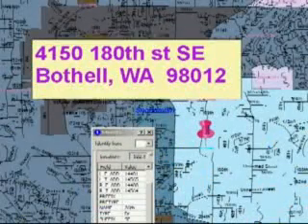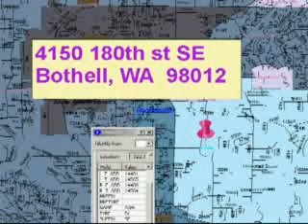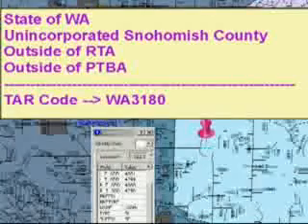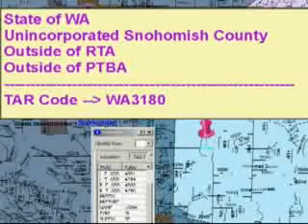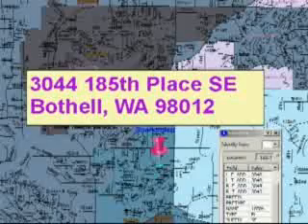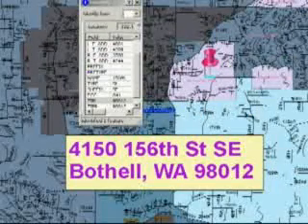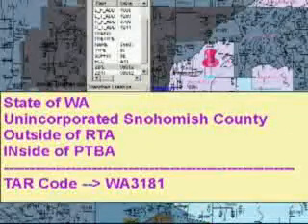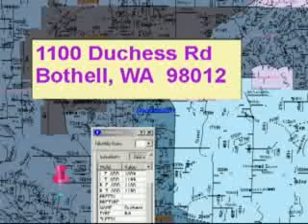Telecommunications Tax Determination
Tax determination video